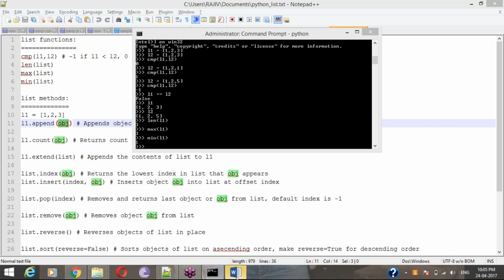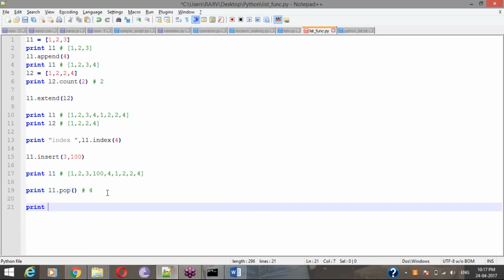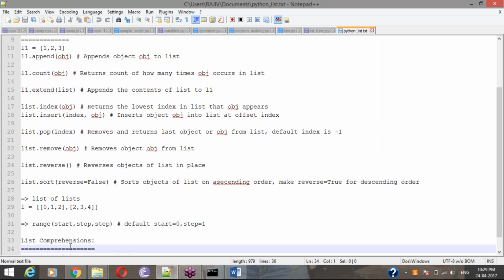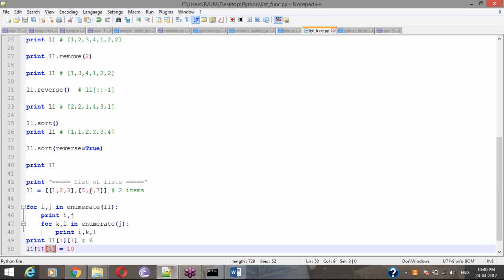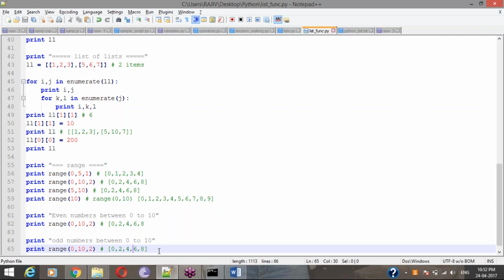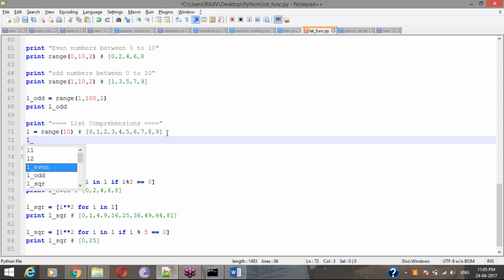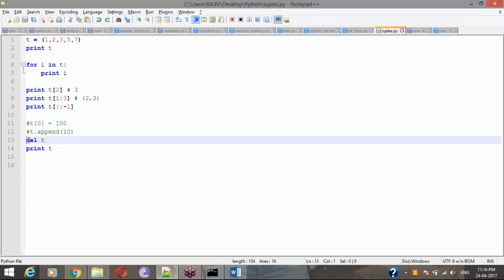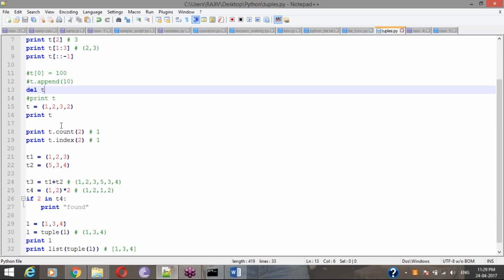Python Class - 4